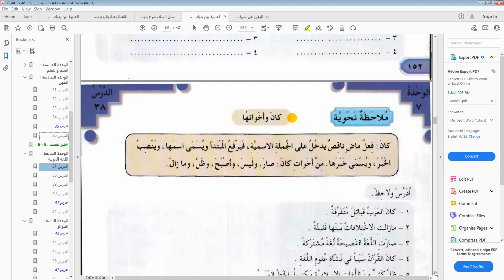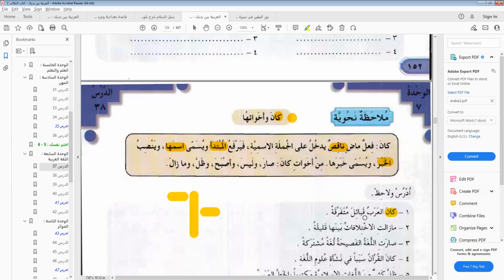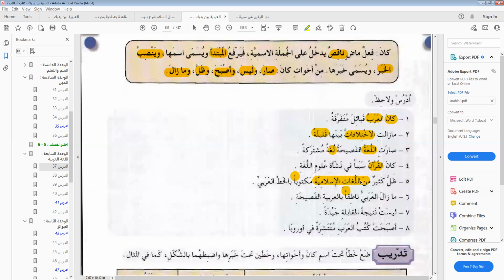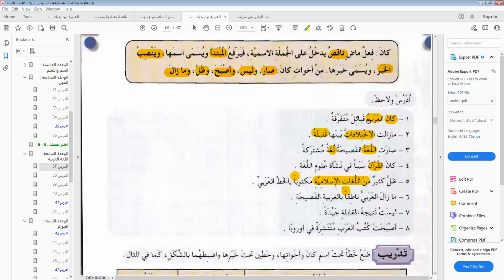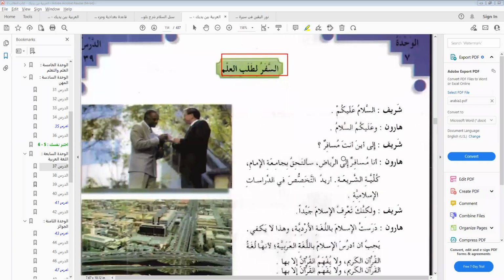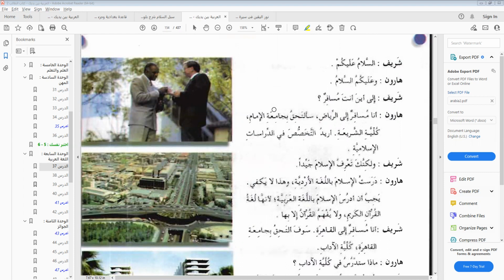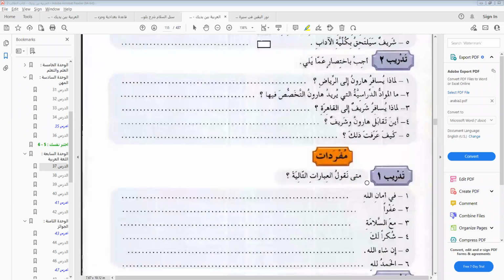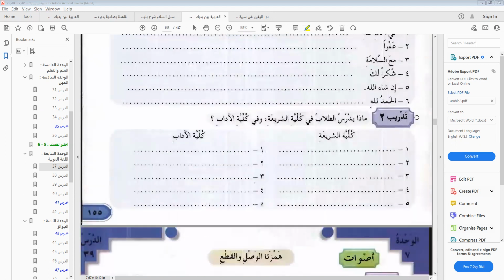Modern Standard Arabic 36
العربية بين يديك